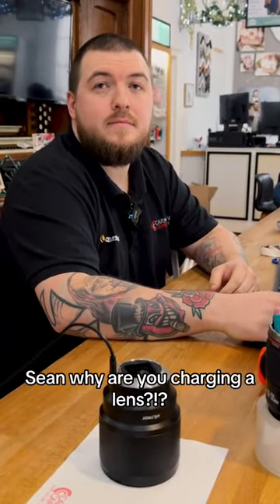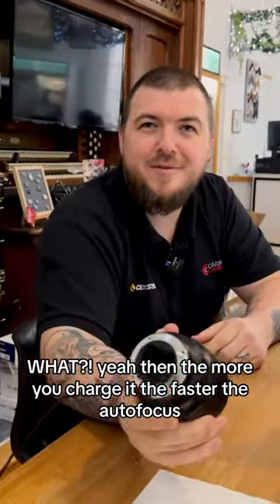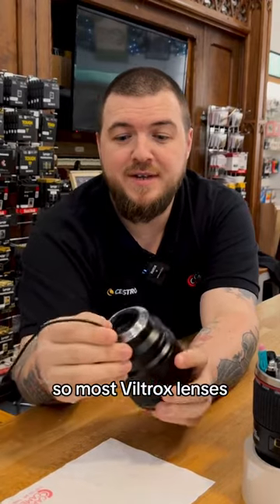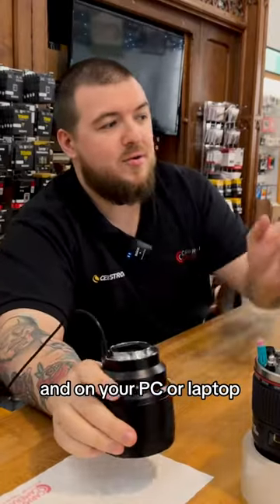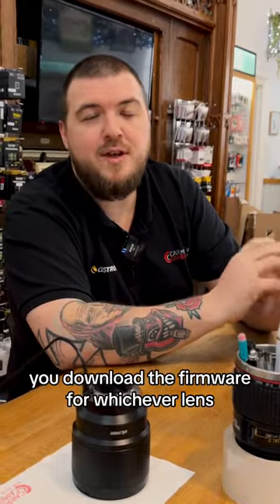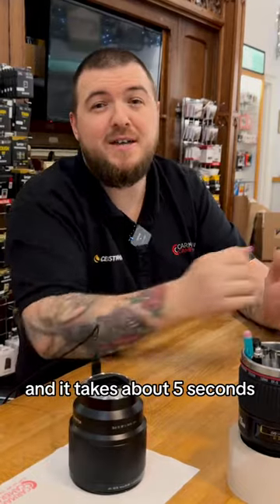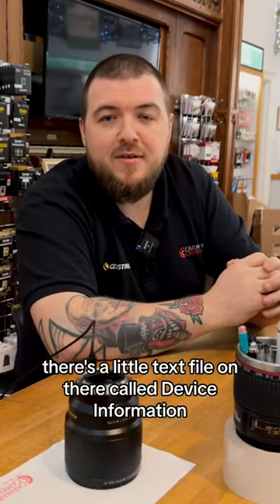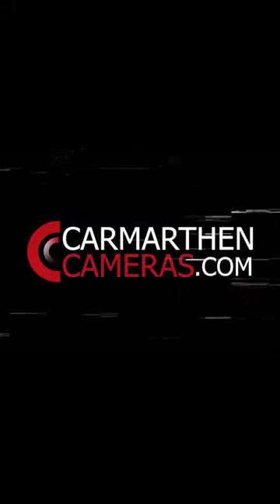Charging up for snappier autofocus? 🤔⚡️ Nah, just kidding! Join us as we dive into the real deal.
Charging up for snappier autofocus? 🤔⚡️ Nah, just kidding! Join us as we dive into the real deal – updating your @viltroxofficial lens firmware like a pro! 💡